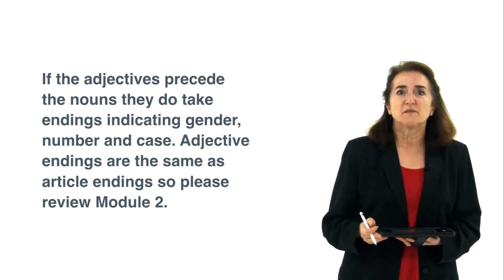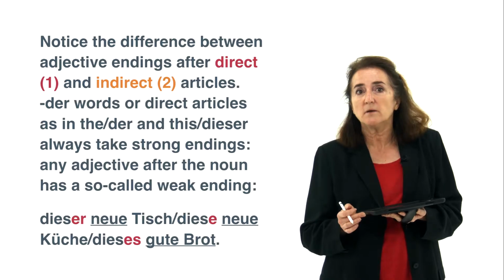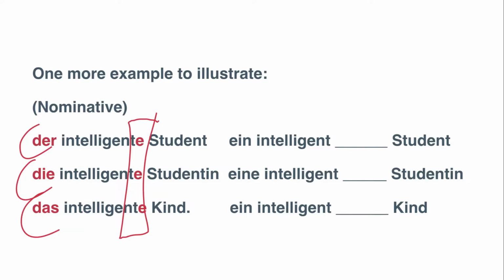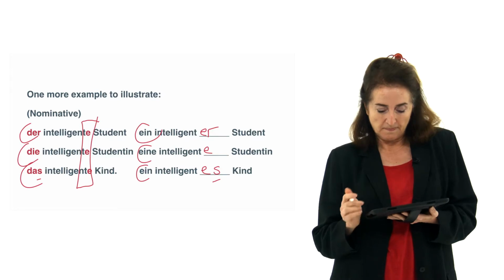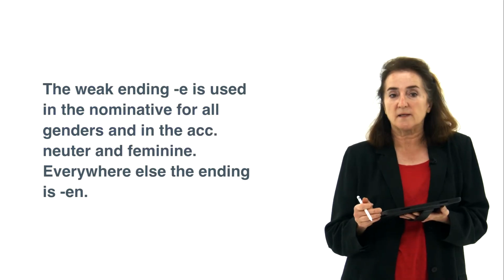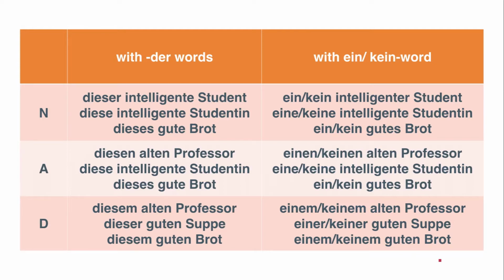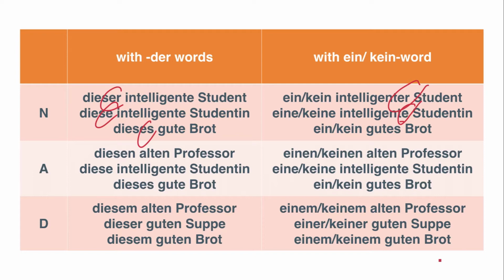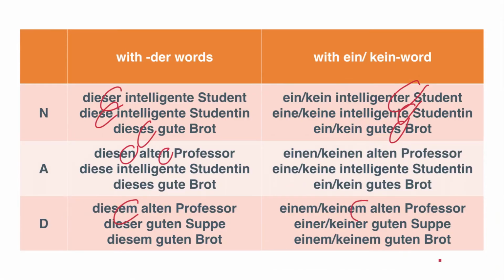German Language 3 2 2